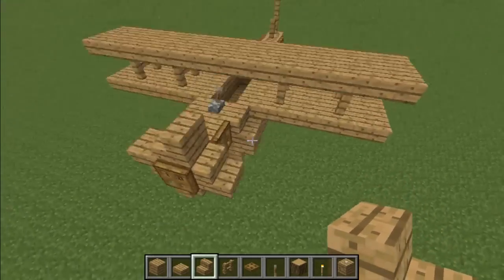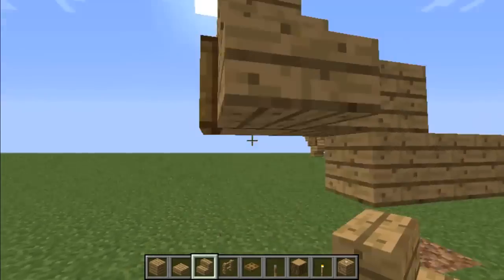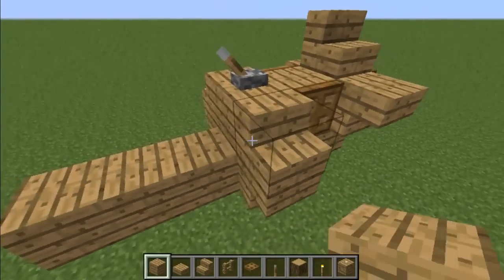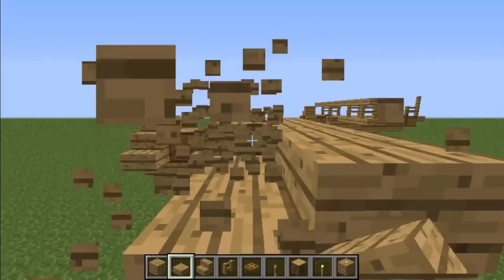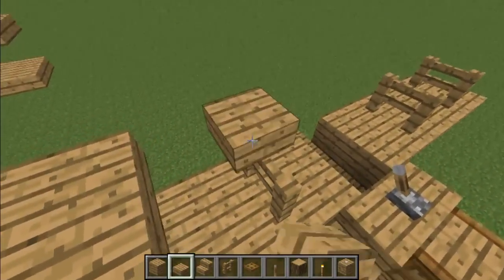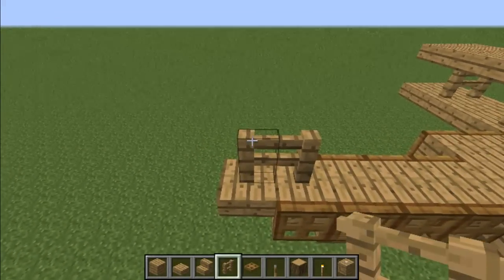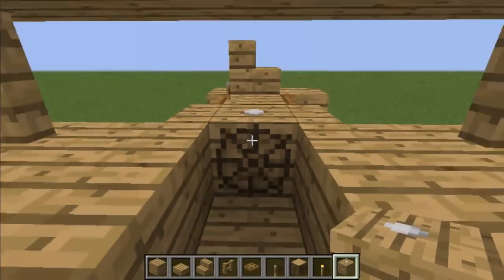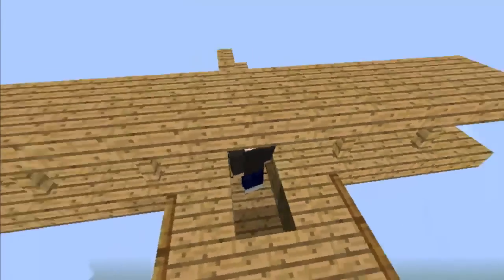Minecraft - How To Build A Plane!